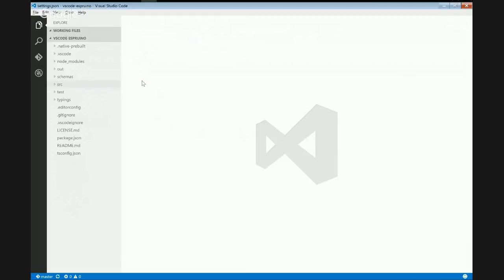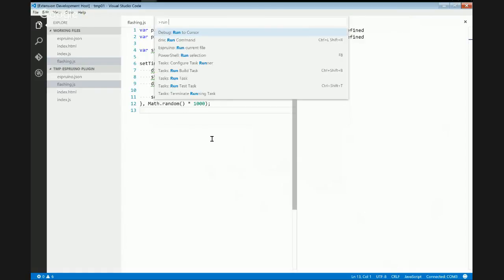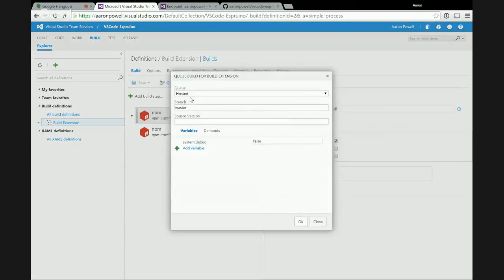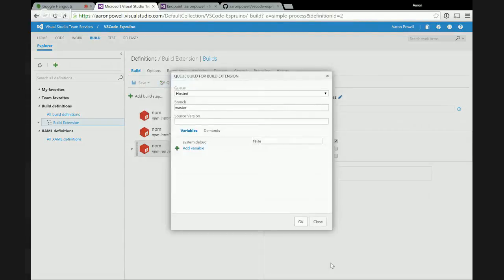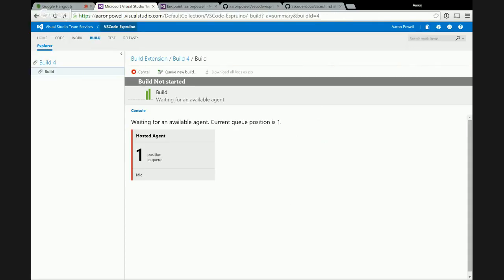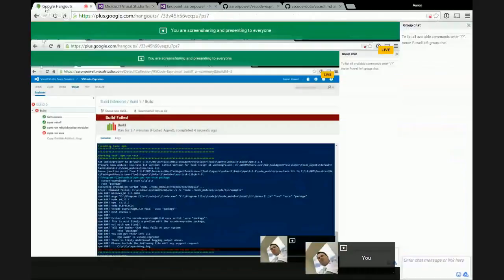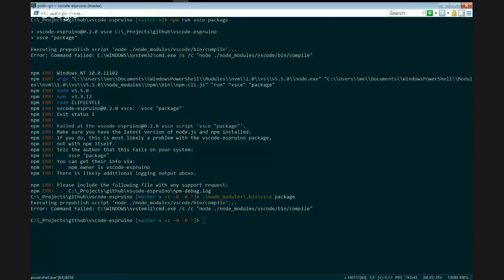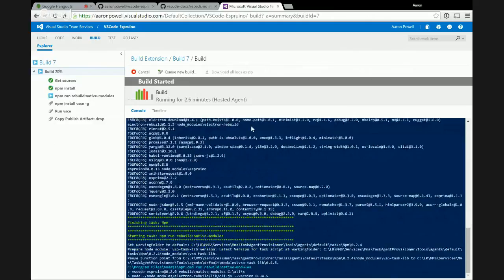Building VS Code Extensions via VSTS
Building and distributing VS Code Extensions in VSTS.